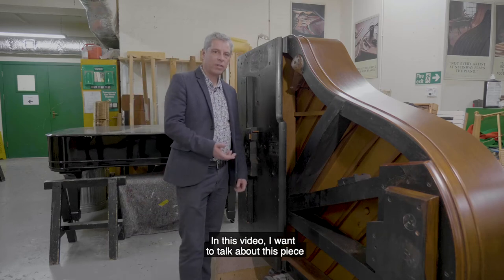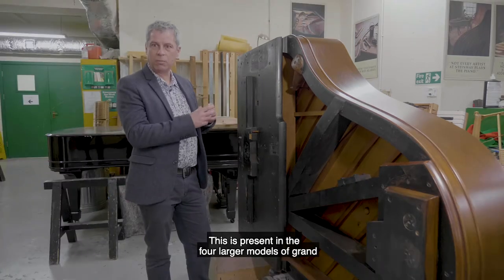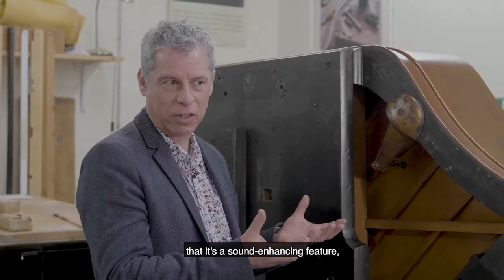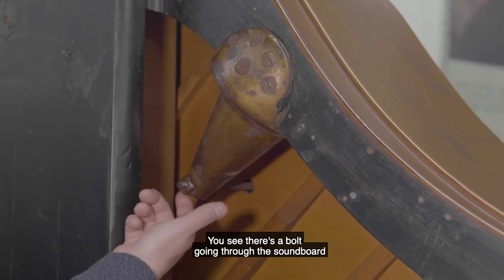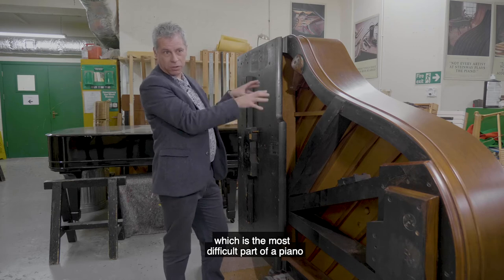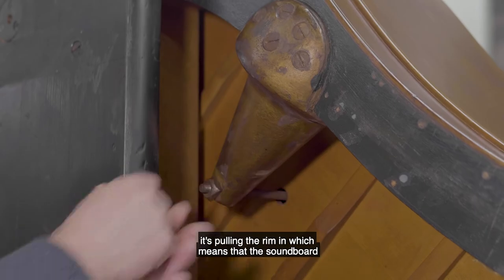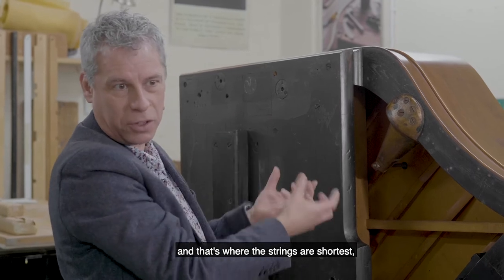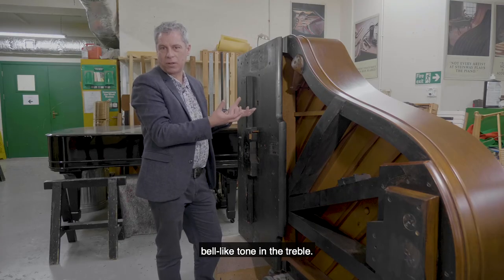What makes a Steinway different: Treble Bell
Find out how Steinway approaches the treble area of the piano, notoriously the most difficult area to get a great sound from!